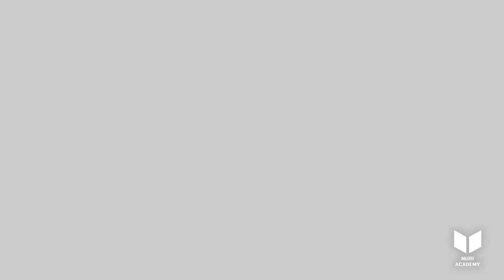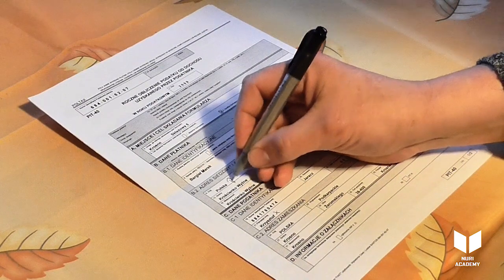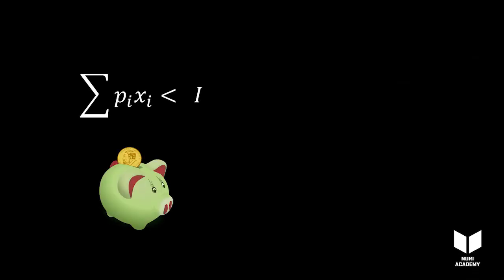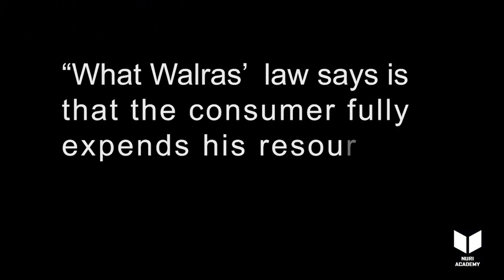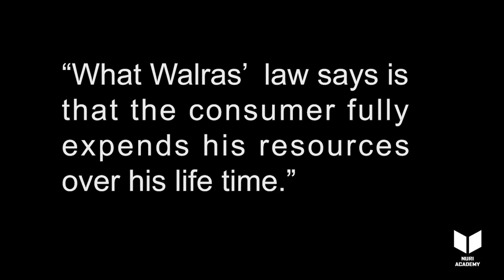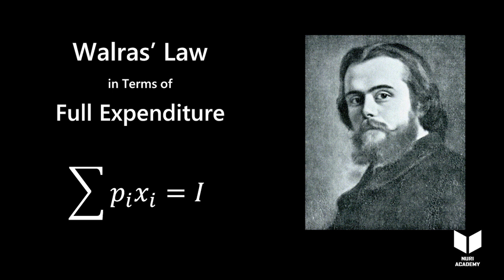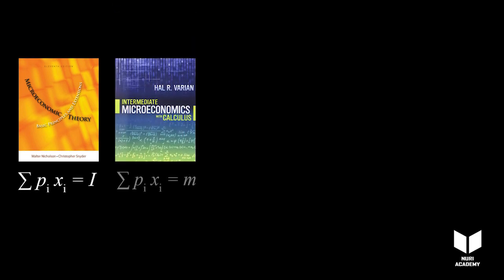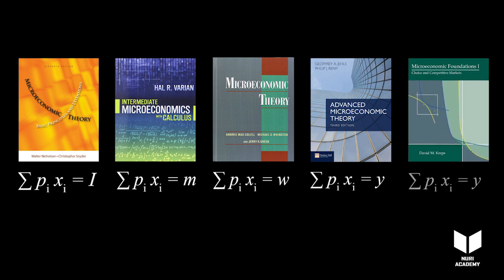1.1.6 - Walras' Law: Full Spending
Intermediate Microeconomics Videobook

     Chapter 1 - Budget Constraint